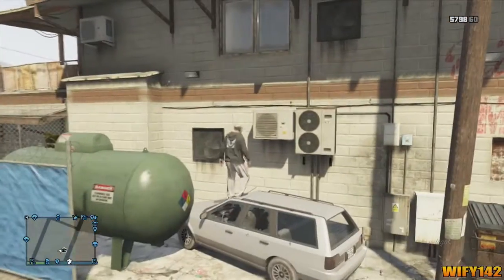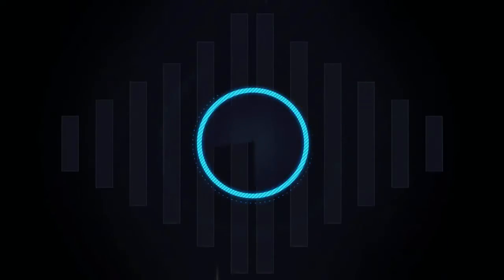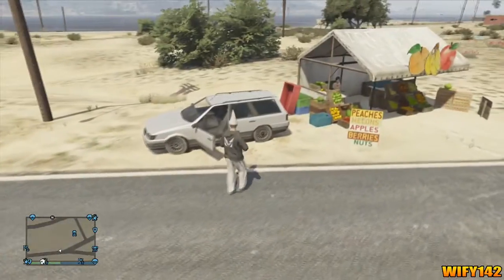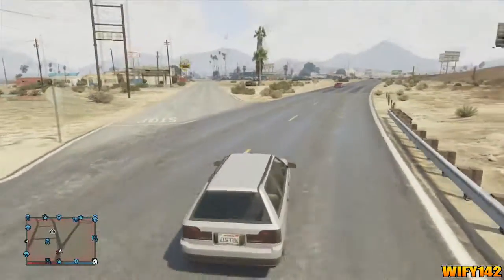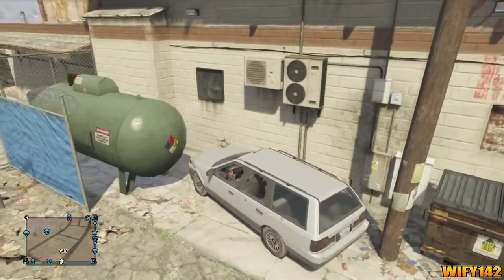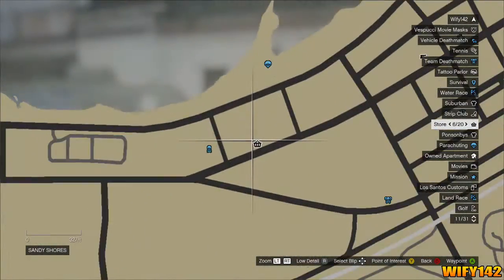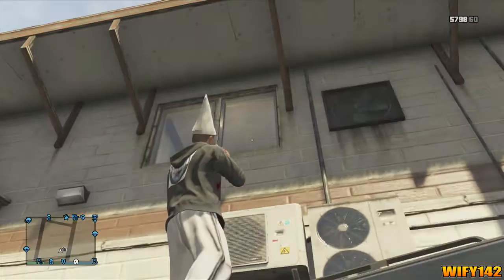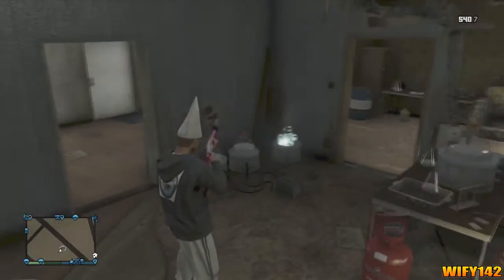GTA 5 Online Trick: How To Get Into Trevor's House! (Meth Lab) - GTA V Multiplayer